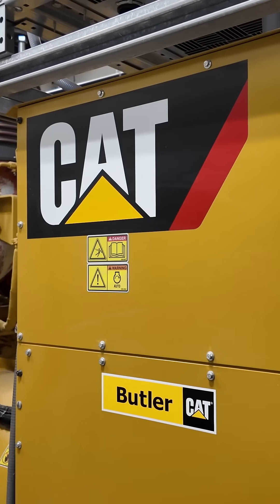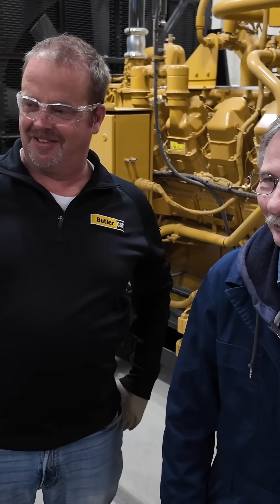City of Fargo’s new power plant provides reliability, flexibility and cost savings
As part of City of Fargo’s modernization and expansion of their water treatment facility, a new centralized onsite power plant with four Cat® G3512 gas generator sets were added to provide:
• Higher reliability
• Ability to peak shave

Interested to see how Cat can help with your energy needs?